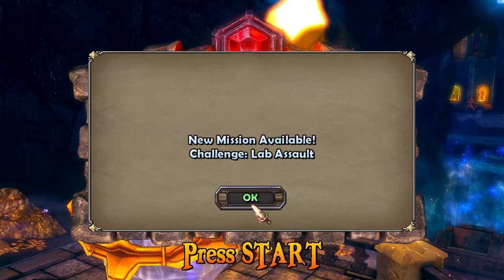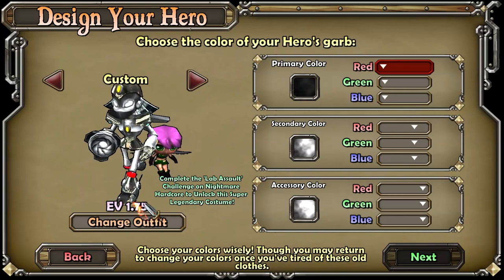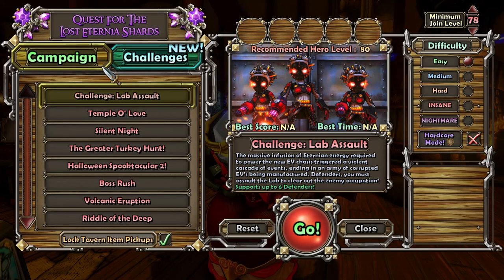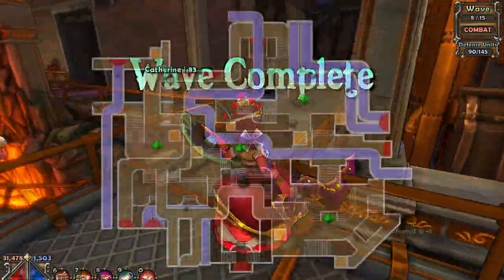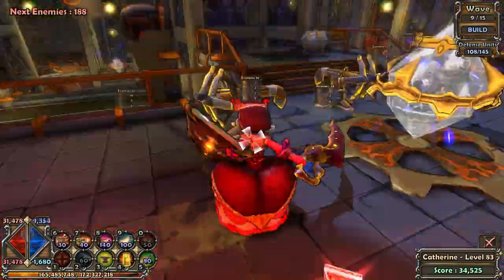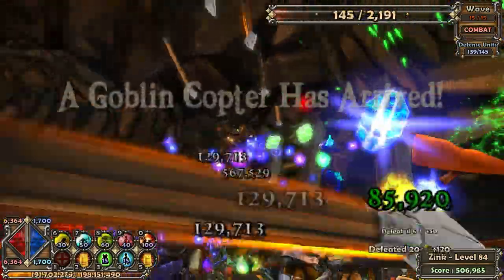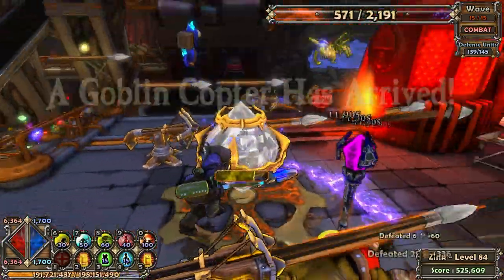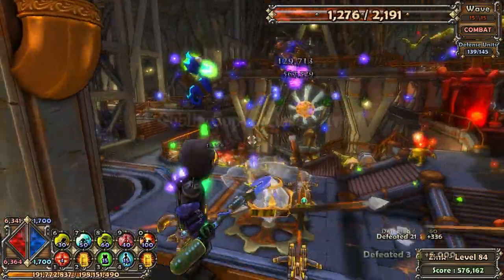Dungeon Defenders! The Tinkerer's Lab! First Impressions Look!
REMEMBER.
THIS IS JUST TO EXPLORE THE MAP. NOT TO COMPLETE OR MAKE A SPECIFIC BUILD.

This is my first impressions look on The Tinkerer's Lab!
I think this is going to be a great new map for End Gamers.
It's freaking hard. The Map is huge. Lots of mobs.
Lots to do.

♨ Network: MakerStudios - RPM